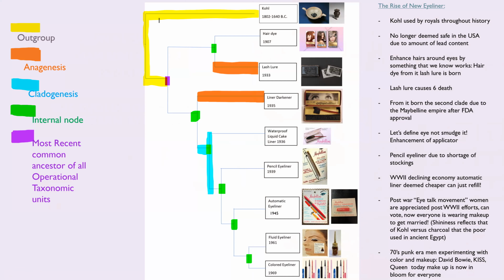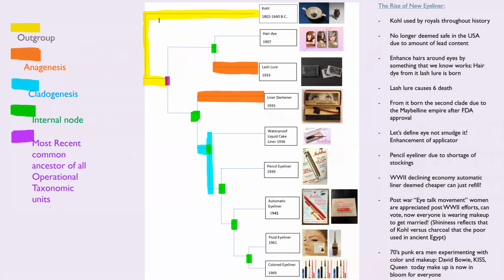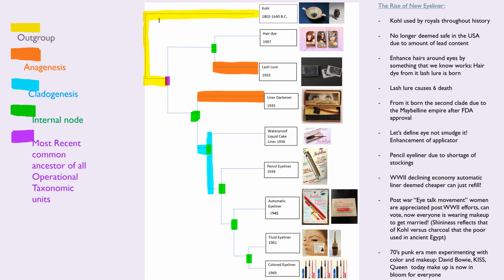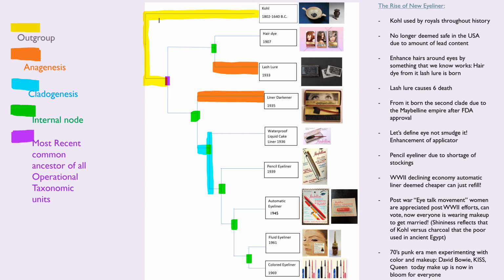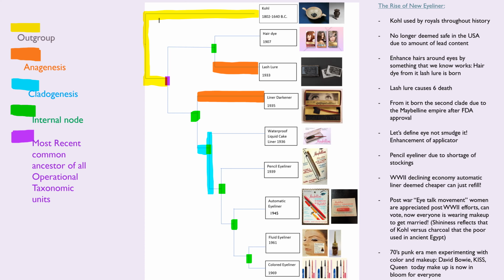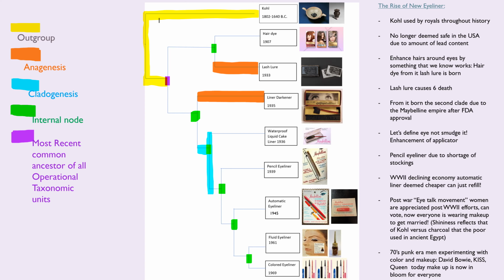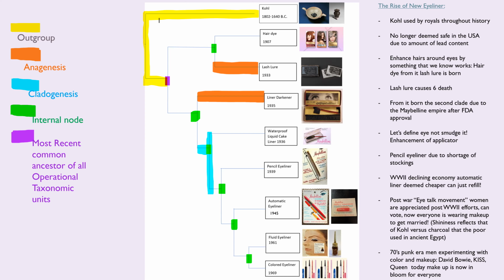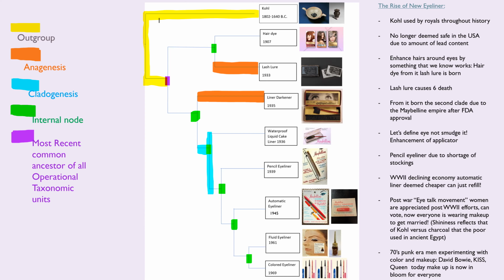Exam Mini Video 7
Prompt 1

Citations:
The Advertising Archives: Magazine Advert: Max Factor: 1960s. The Advertising Archives | Magazine Advert | Max Factor | 1960s. (n.d.).
BeautyHistory101: Tracing the Cat-Eye. Vogue Arabia. (2019, January 21).
Eschner, K. (2017, June 26). Three Horrifying Pre-FDA Cosmetics. Smithsonian.com.
Not just a Maybelline Advertisement, but also a 1950s makeup lesson. Bobby Pin Blog / Vintage hair and makeup tips and tutorials. (2018, September 19).
Pin on retro memories...the '60's. Pinterest. (n.d.).
Soft Water: Vintage makeup ads, Vintage makeup, Vintage advertisements. Pinterest. (n.d.).
§Halweg, C. & Whitney, J. (2021). GN311 Module 7 Lecture Slides [Phylogentics].
§Pierce, B. A. (2020). Genetics: A conceptual approach. In Genetics: A conceptual approach (pp. 149-158). New York, NY: Macmillan Learning.